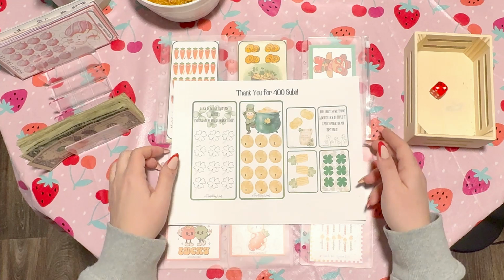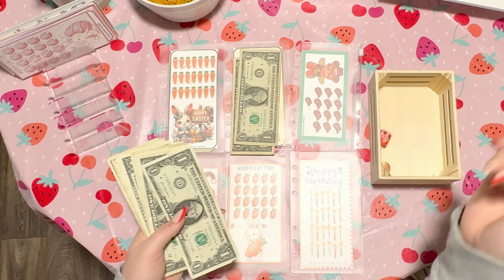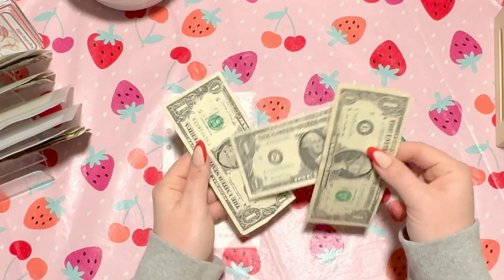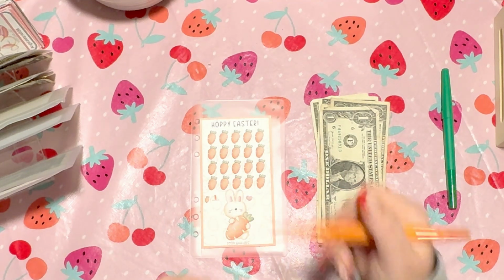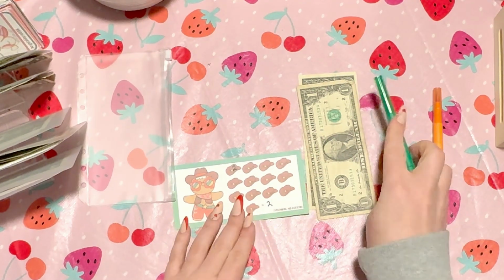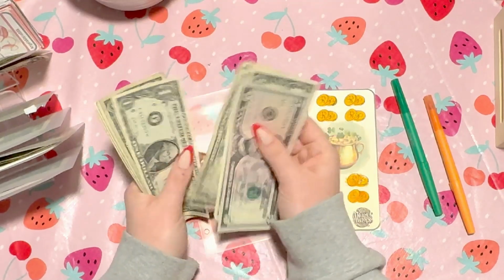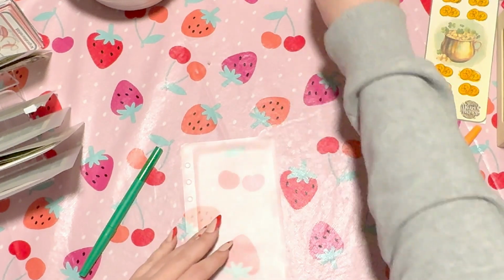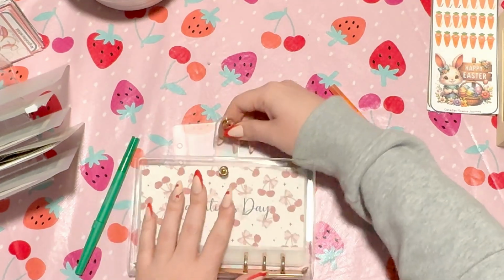Cash Stuffing $20 | FESTIVE FRIDAY + FREEBIES!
Hey y'all! I'm so late in posting this one haha but we're stuffing some cash for our festive friday binder- On Saturday! It feels so good to be able to save some money for the upcoming holidays!

Pot o' Gold: @windmillridgebudgets
Easter Carrot: @CanadianFinanceJourney
Gingerbread Cowboy: @OverthinkingandBudgeting1
Groovy Rainbow and Hoppy Easter: @Me!
Happy Birthday Candles: @Vickythinks-1